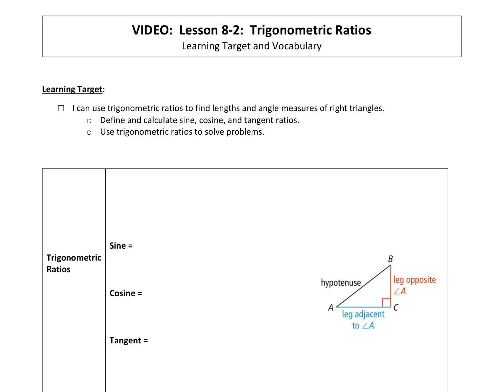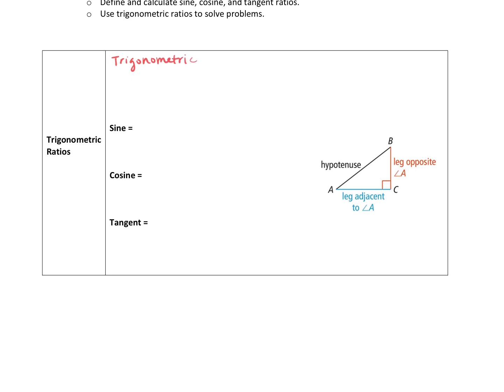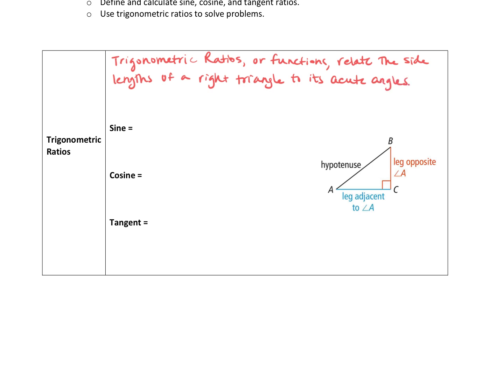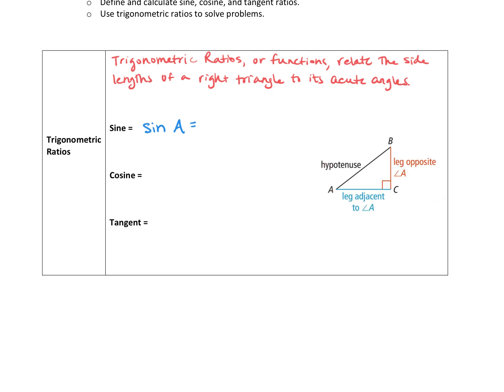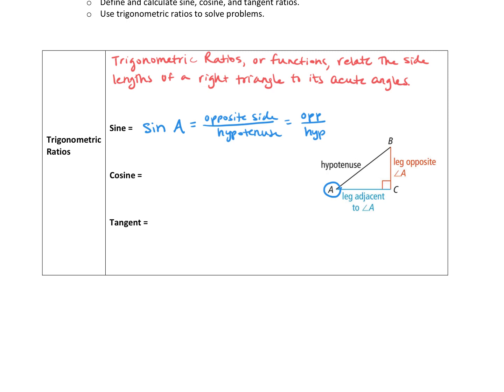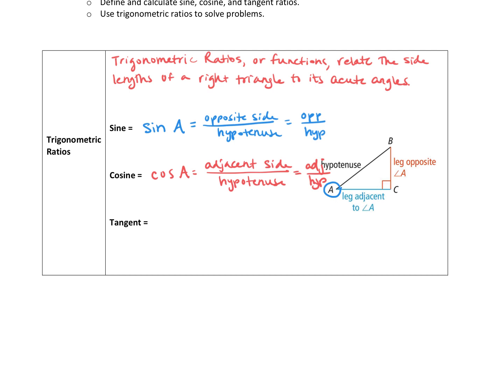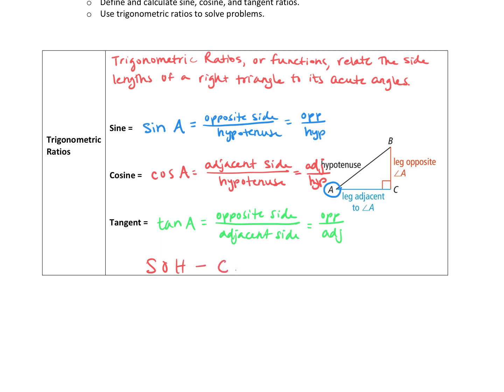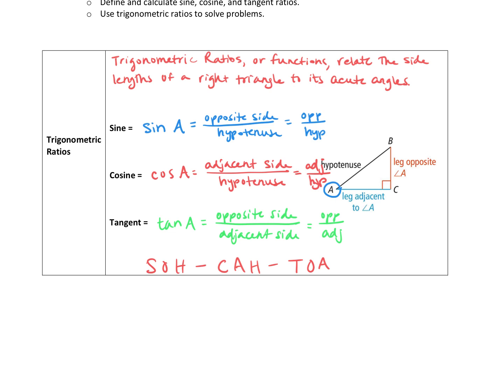8-2 LT and Vocab (geo)